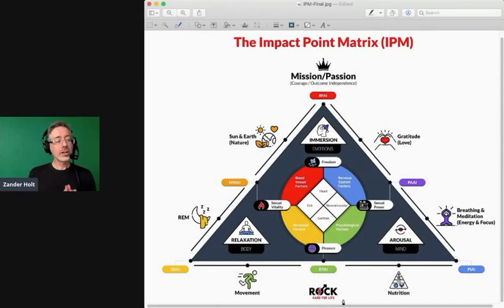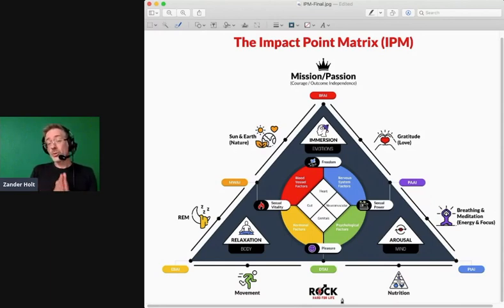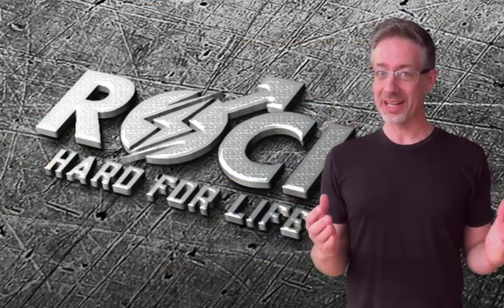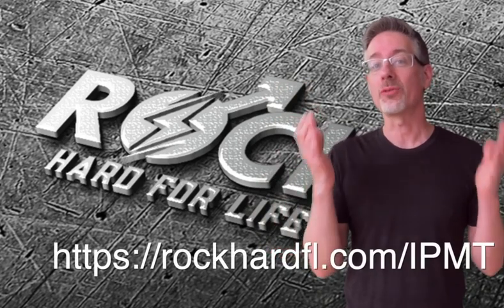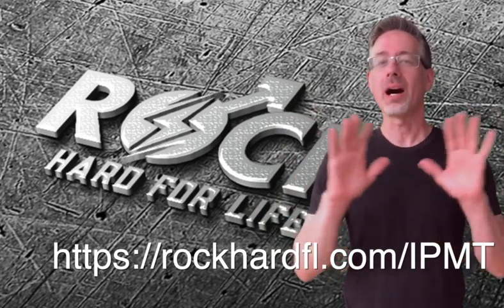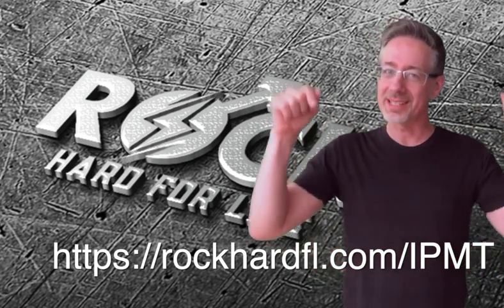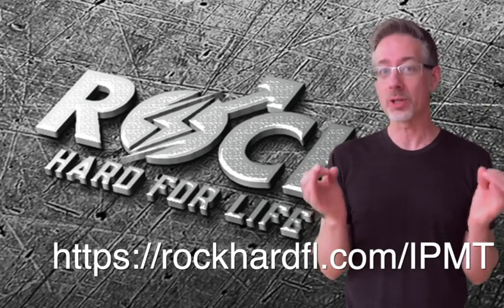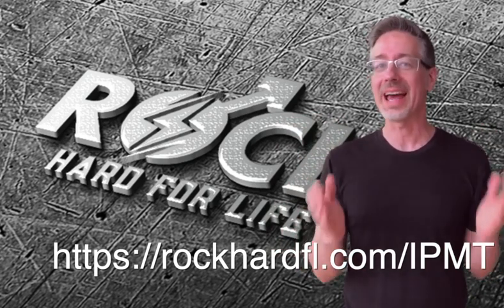Death Grip Syndrome Cure - How Death Grip Masturbation Causes Erectile Dysfunction and How To Fix It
to Register For Your FREE 24-Hour Access to My Masterclass On How Our Guys Are Getting Rock Hard On Command And Lasting As Long As They Want in the Bedroom Permanently And Naturally At Any Age...

In this video I answer the question "Death Grip Syndrome Cure - How Death Grip Masturbation Causes Erectile Dysfunction and How To Fix It."  I explain the different reasons a man starts to develop erectile dysfunction because of death grip masturbation habits.  Then I go deeply into how to reverse this form of ED using The Impact Point Matrix.

Because Every Man Should Want To Stay Strong, Powerful And Free In The Bedroom For All The Days Of Their Life.

THAT GOES FOR YOU TOO, BEAST

I started this channel to help men get off the hamster wheel of big pharma and to be able to Naturally And Permanently be the best they can be both inside and outside of the bedroom at any age. Without any dangerous drugs, irreversible surgeries or injections into their manhood.

In The Past 30 Years As A Physical Therapist In The Realm Of Health And Wellness, I’ve:

* Overcame severe ED and PE that destroyed my marriage, my finances, and my soul, permanently and holistically.
* Helped Millions Of Men All Over The World Improve Their Bedroom  Performance Through This Channel and other social media channels.
* Developed the first scientific methodologies and frameworks that Permanently and Naturally resurrect  male performance to their former glory and even to superhuman levels at any age.
* Discovered the ecosystem behind our manhood and how to naturally manipulate the male body into elite level bedroom performance using key impact points for massive leverage in the bedroom.
* Created a world's premier community of elite men when it comes to male  bedroom performance.
* Became the only international Authority on permanently and naturally restoring male bedroom performance, sought after personally by top doctors and PHDs in the field to help resolve their own performance issues in the bedroom holistically and permanently.
* Revolutionized how modern men think about staying Rock Hard For Life.

My obsession is helping make sure men never have to go through what I went through when I had my own struggles in the bedroom and save them from a fate worse than death that awaits them when they go down Big Pharma's Business Plan that is slowly but surely castrating men worldwide over time.

Now enough about me, let's talk about you.

You are on this channel if you’re looking to get better at:

* Getting superior throbbing rock solid jaw-dropping erections on command.
* Lasting as long as you want in the bedroom so you can pound through wave after wave of toe-curling, bed-shaking intimate experiences with your partner.
* Being able to go round after round with your partner with almost non-existent refractory periods so you can ravish your partner until she taps out from overwhelming ecstasy.
* Both Permanently And Naturally At Any Age